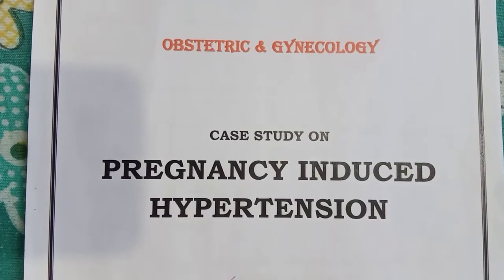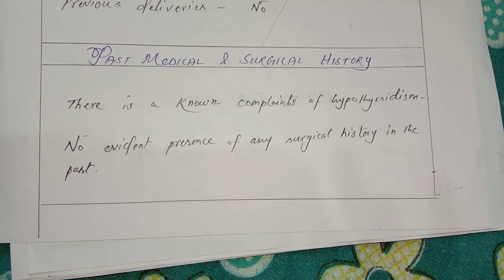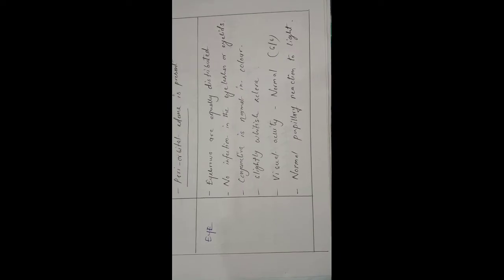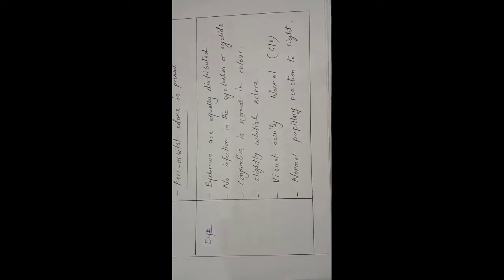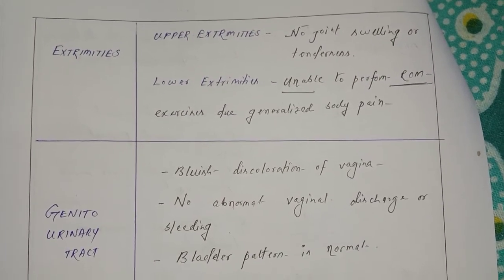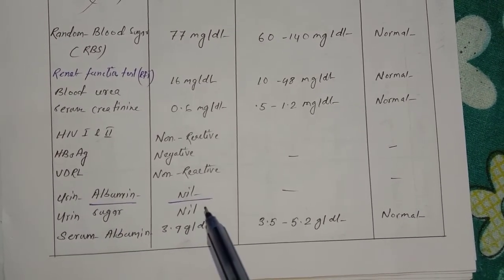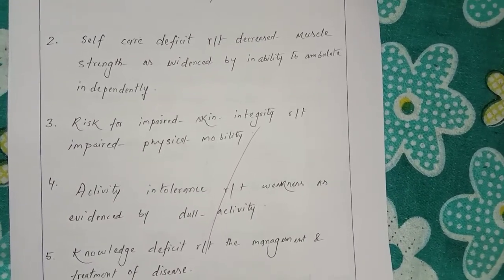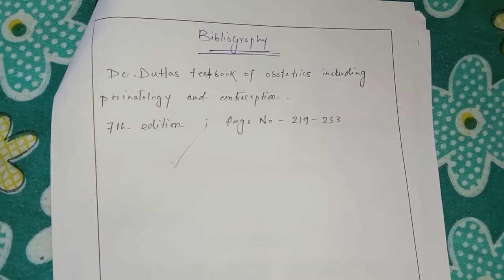case study on pregnancy induced hypertension//Antenatal care plan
case study on pregnancy induced hypertension
care plan on pregnancy induced hypertension
case study on pih .
care study on pih .
care study on pregnancy induced hypertension .
health education on pregnancy induced hypertension.
pregnancy induced hypertension definition, cause, risk factors, diagnosis, management, treatment
hey viewers I am here to help you with NCP, case study, health education.
may the almighty shower blessings on you.